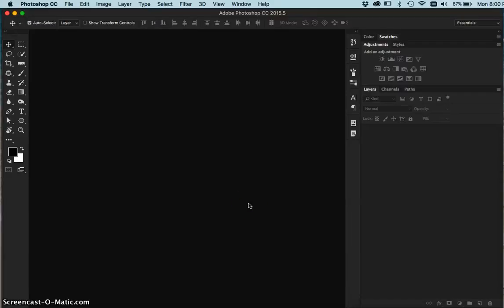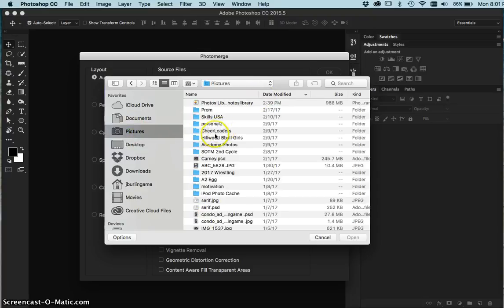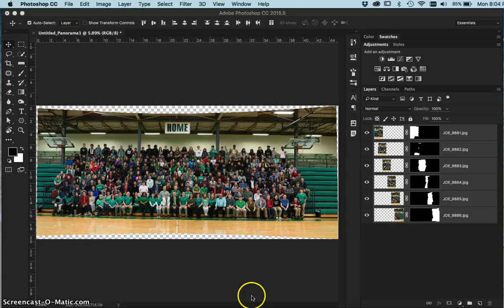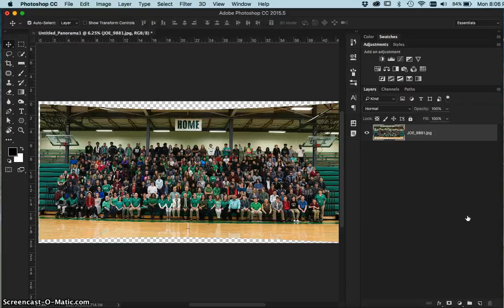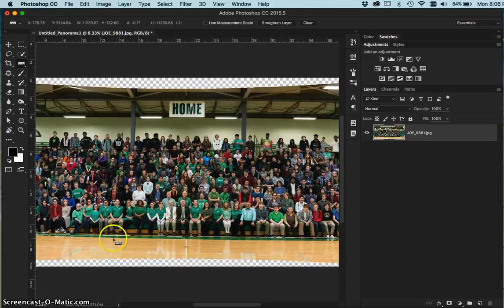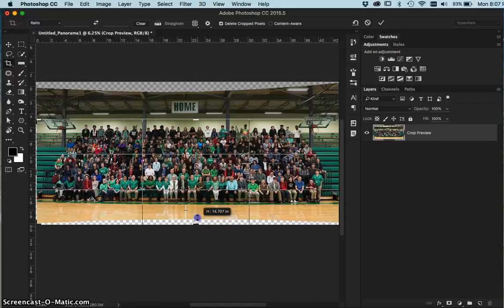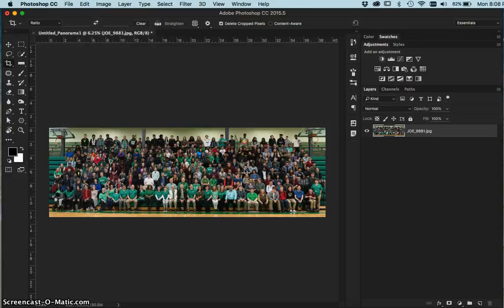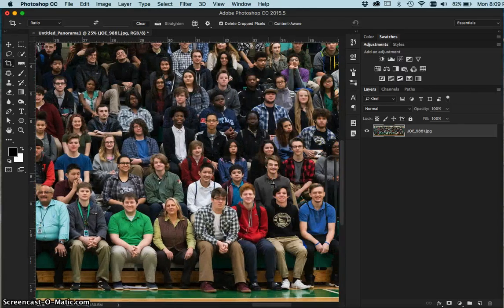Stitch and straighten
Merge images using Photo Shop